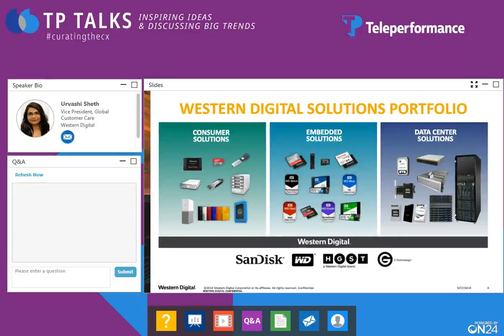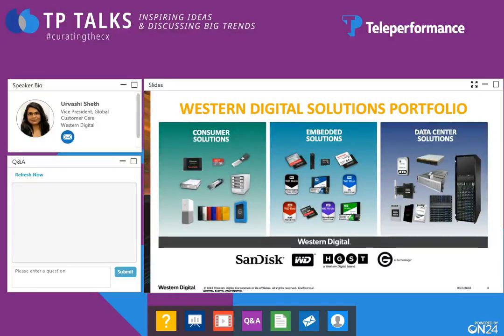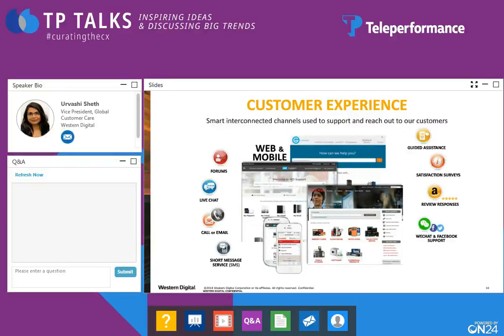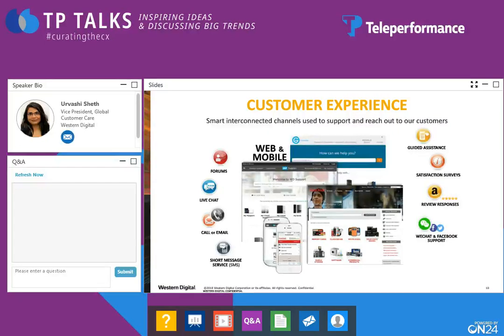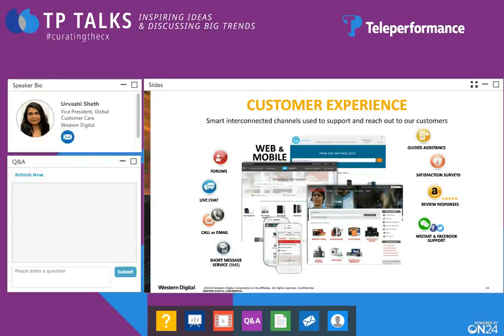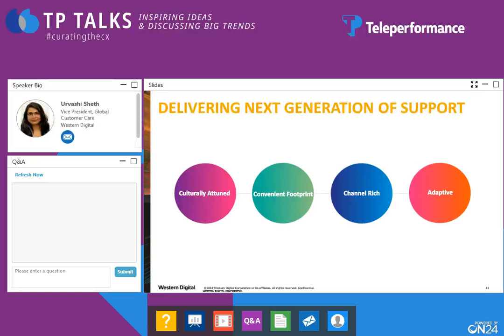Western Digital’s Best Practices Towards Providing Consistent Global Customer Support